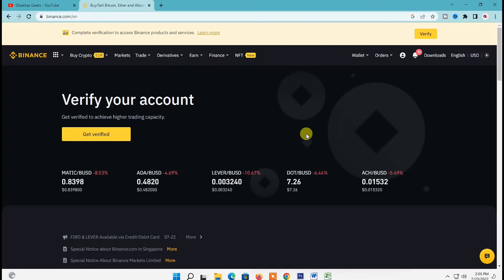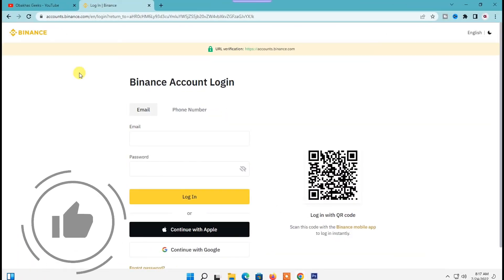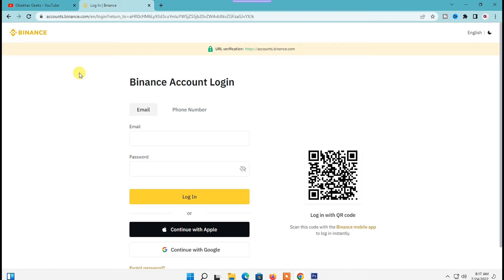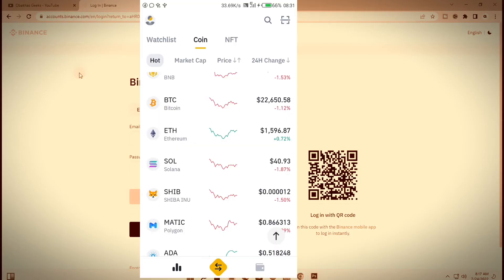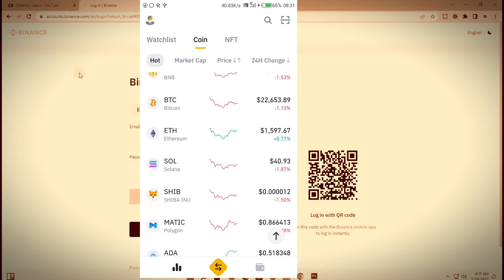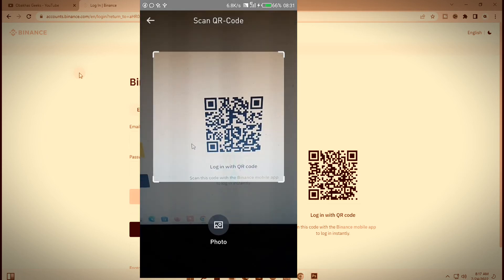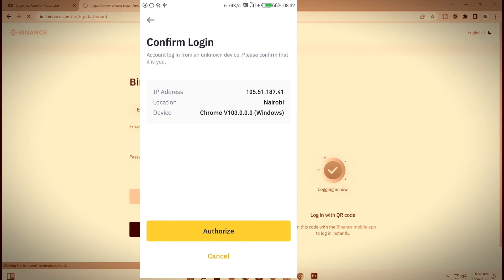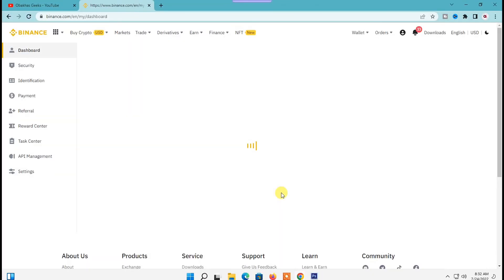Binance QR Code: How to Sign in Binance With QR Code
Binance qr code login tutorial, learn how to sign in binance with qr code